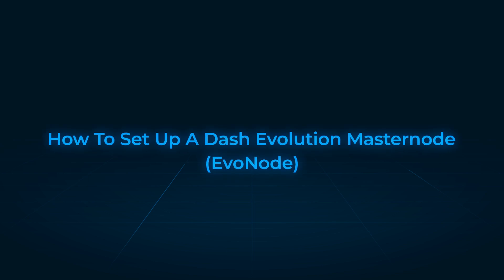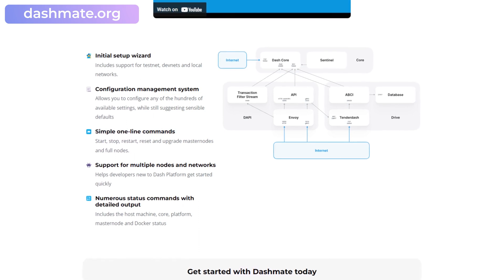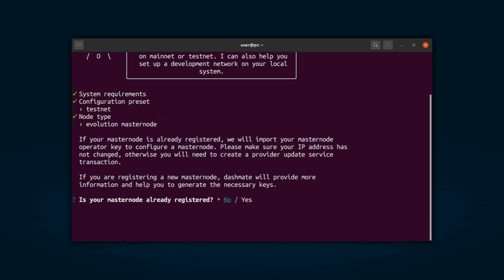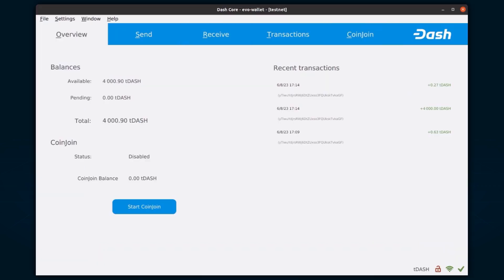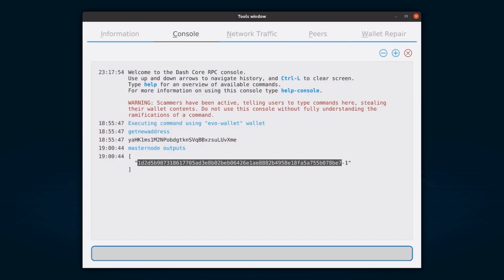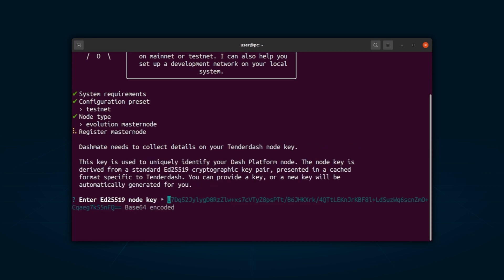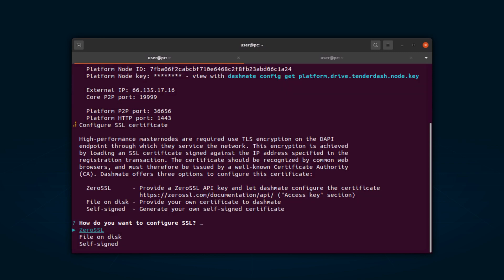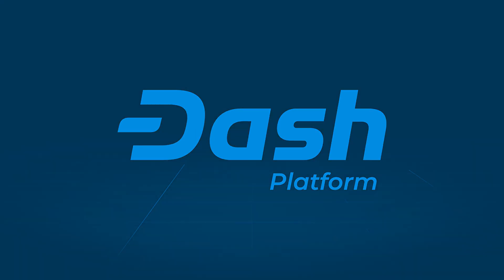How To Set Up An Evo Node - Detailed Guide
Learn how to set up your own Dash Evolution Masternode (High-Performance Masternode) with this step-by-step tutorial. Discover the specialized hosting services provided by EvoNodes on the Dash Evolution Platform.

Contents:
🔧 Step-by-step guide to running your own EvoNode
 🌐 Evolution vs. regular masternodes
💡 Higher performance and specifications
💰 Collateral requirements and incentives
📚 Detailed instructions and tips